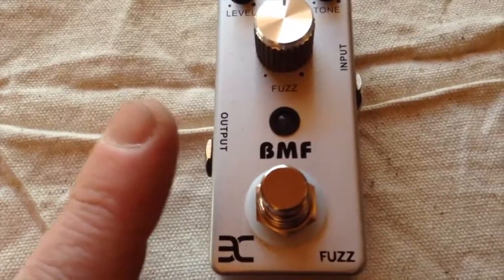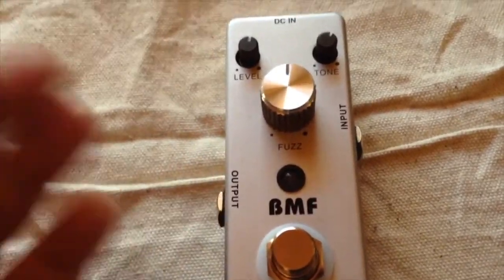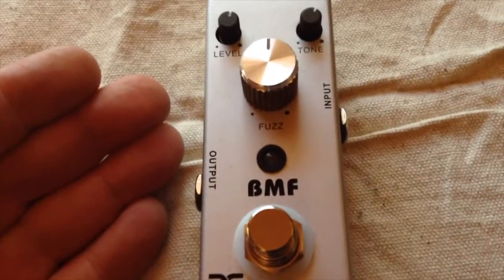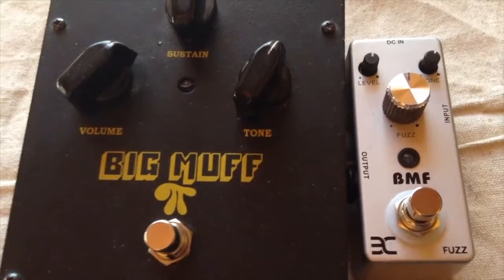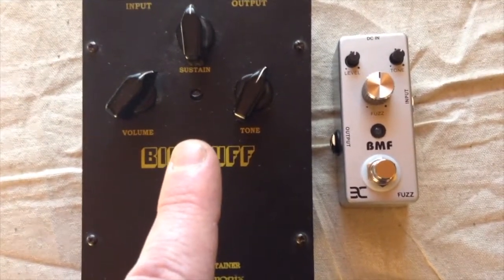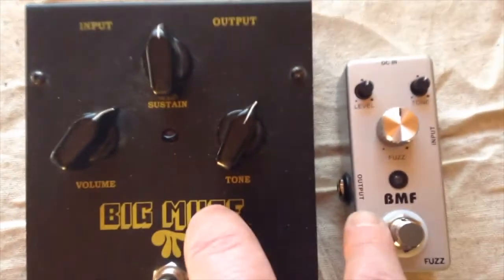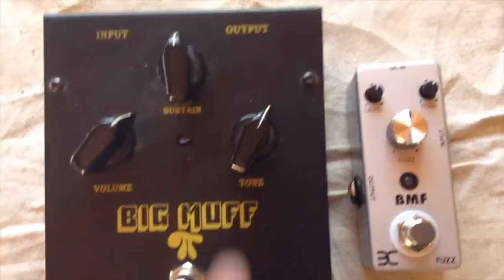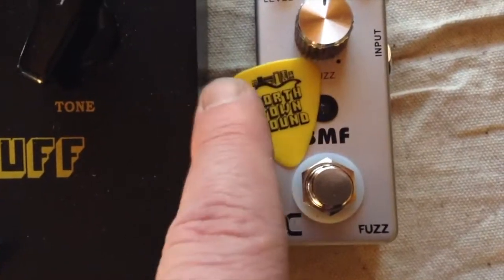SHOOTOUT! Eno BMF Fuzz vs Sov-tech BM on Bass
OK, let's pit a killer modern take on the Muff Fuzz against one of the holy grail iterations, in the bass frequencies. Because bass fuzz, man, BASS FUZZ!